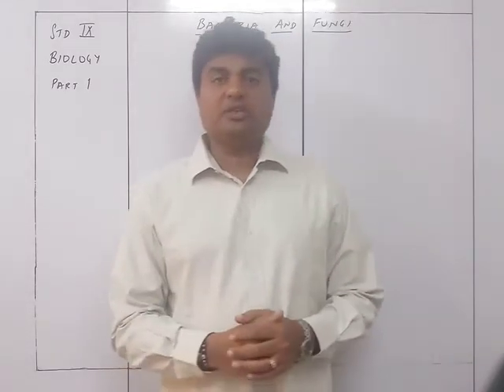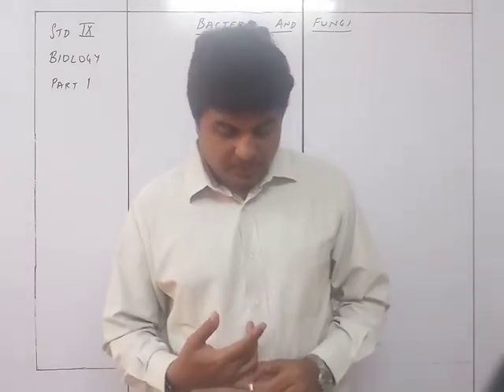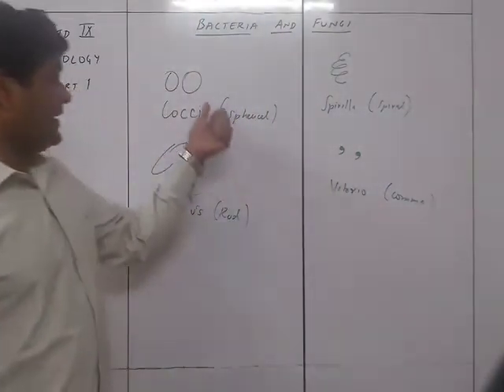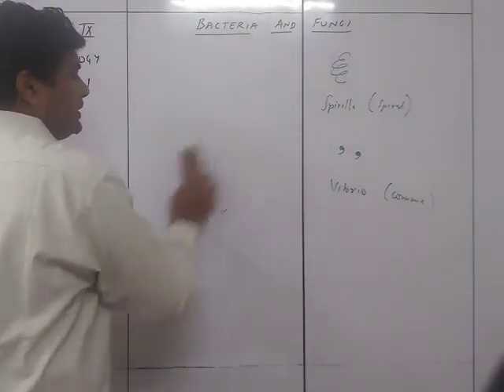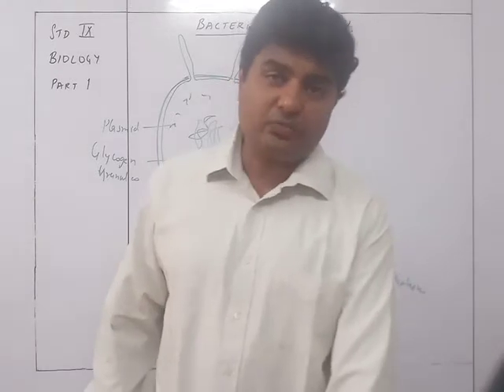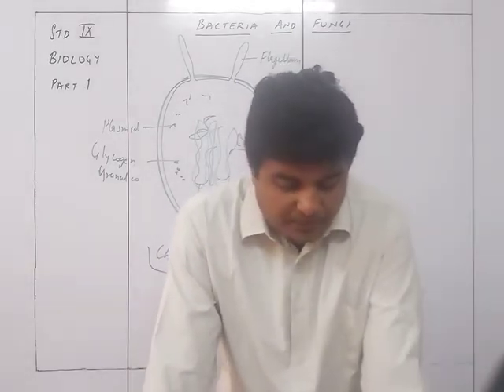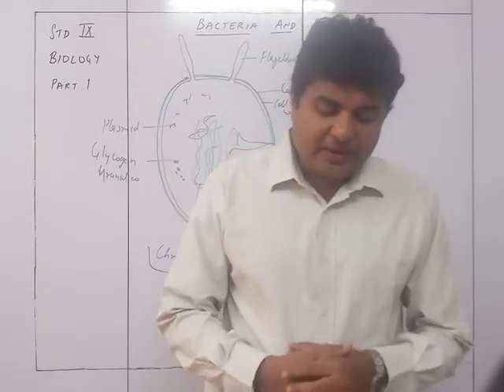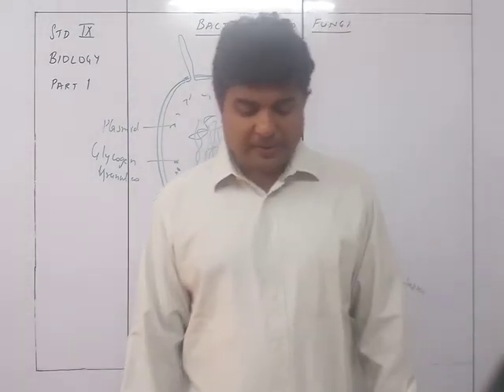Biology IX Bacteria and Fungi Part 1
Biology IX Bacteria and Fungi  Part 1 Bhavin Sir's Tutorials Source Concise Biology text book